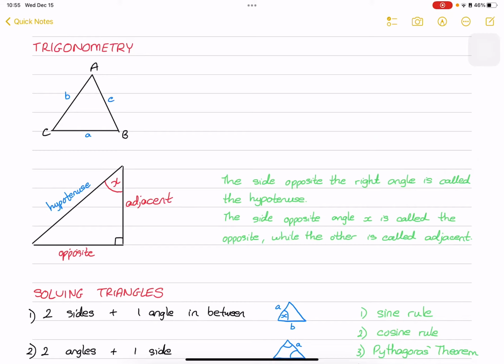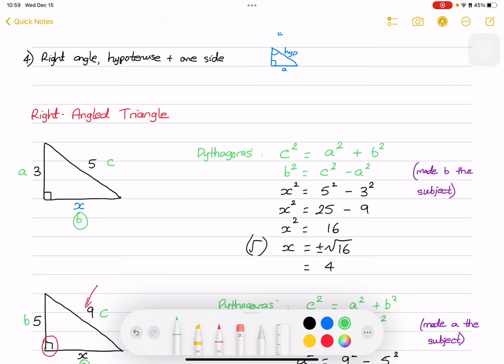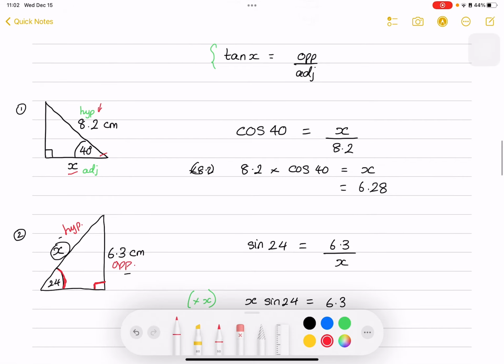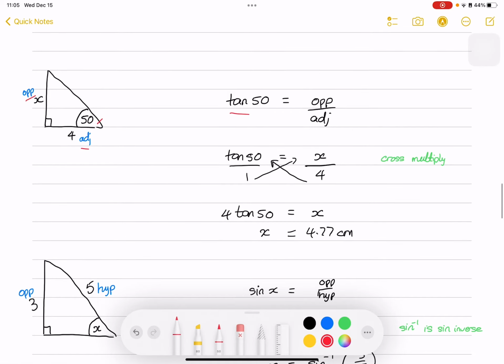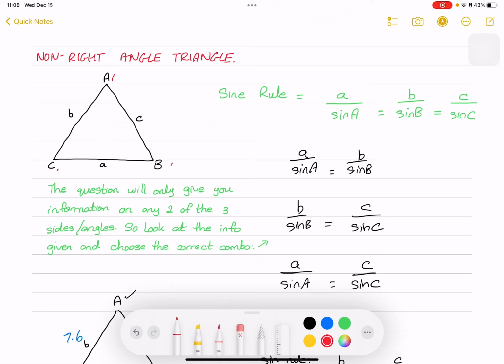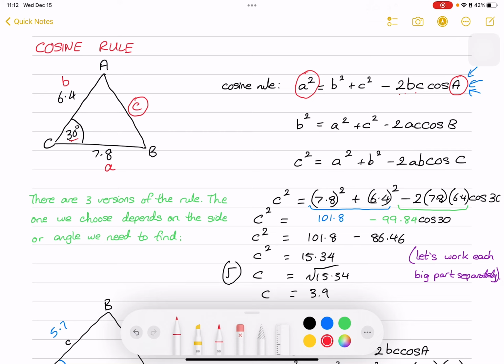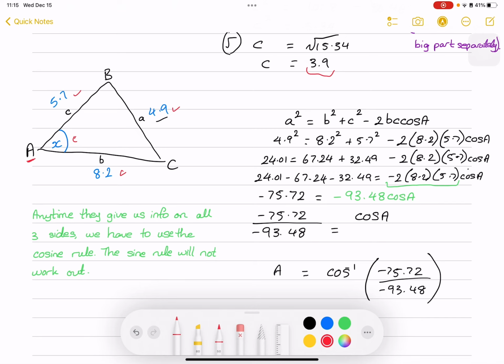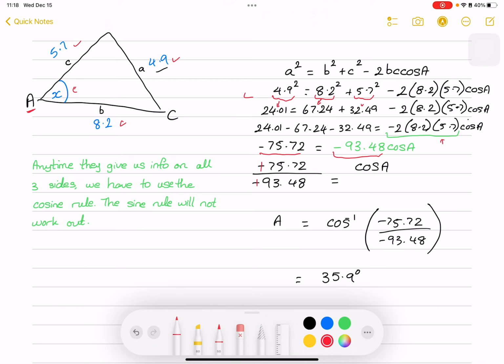CSEC Maths - Trigonometry Basics!